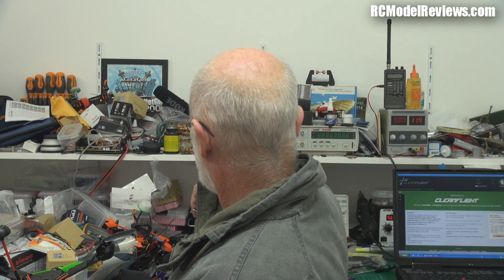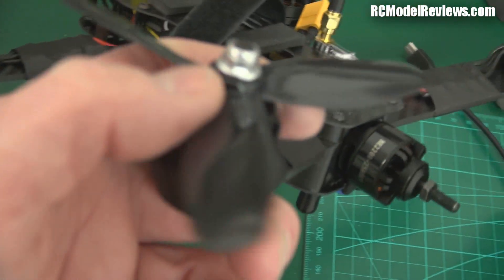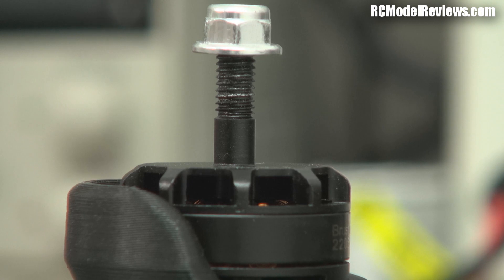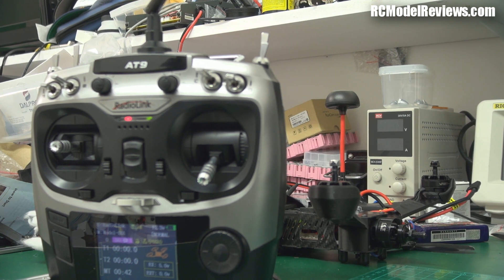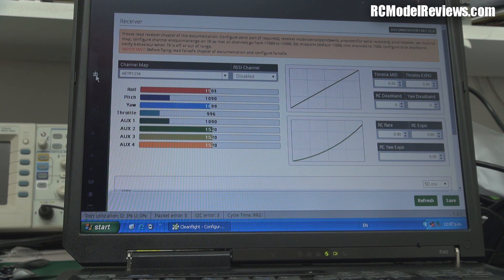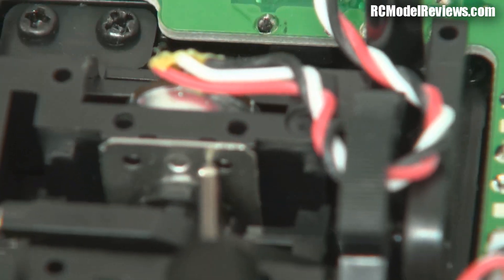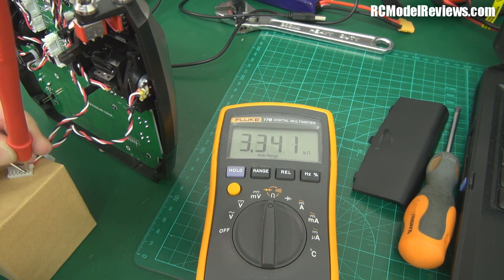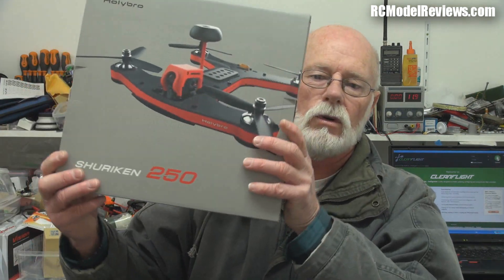The reviewer's curse strikes again (twice)!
Sometimes the simplest reviews turn out to be the hardest and today was a day when the reviewer's 'curse struck twice in quick succession.  What have we learned from this?

Well be very careful with aluminum nuts on aluminum shafts -- if there is any imperfection in the anodizing you might end up with the nut jammed tight.  Also be very careful not to over-torque such a setup because this can also cause galling and the resultant problems removing the nut later.   The problem is particularly tricky with nylock type nuts because it's harder to tell just how much torque you're applying due to the drag of the nylon portion.

We also learned that even brand new stuff can sometimes be faulty.  Perhaps it's only a $100 radio but I was a little disappointed that the RadioLink AT9 has a faulty pot unit on the yaw control which has a very real effect on the way the Screamer flew in a quick test-hover.   I have increased the dead-band to eliminate the effect but I fear this may adversely affect the handling of the craft so may end up fitting a FrSky receiver and using the Taranis.